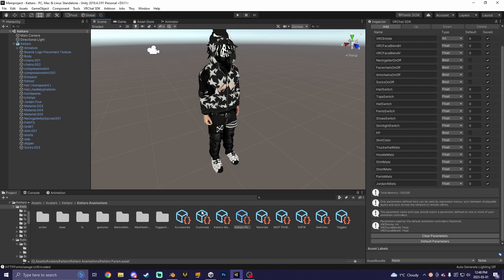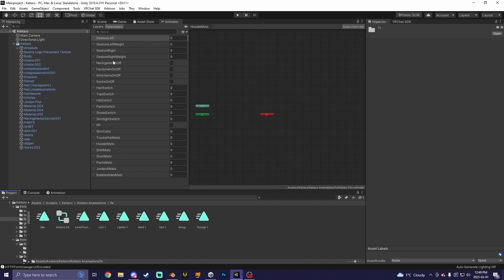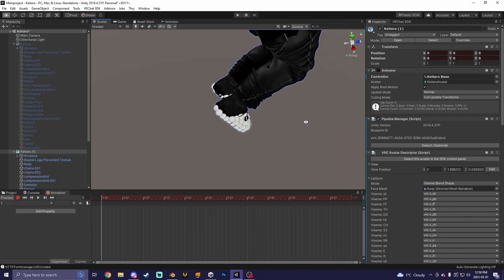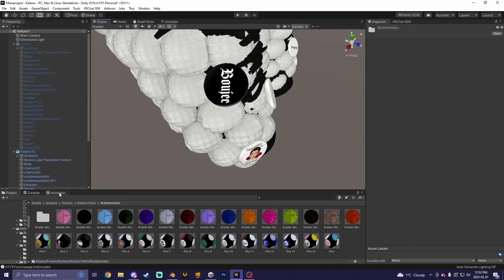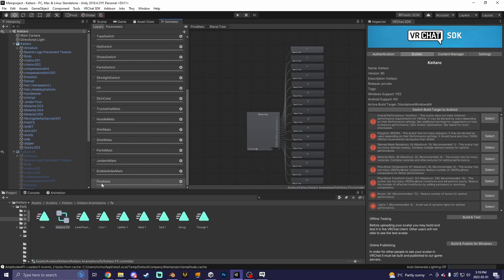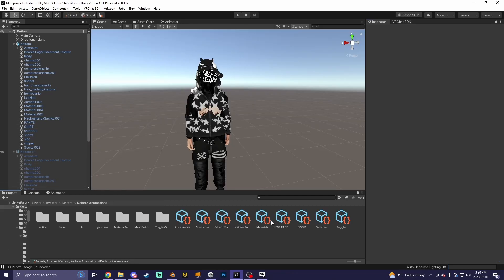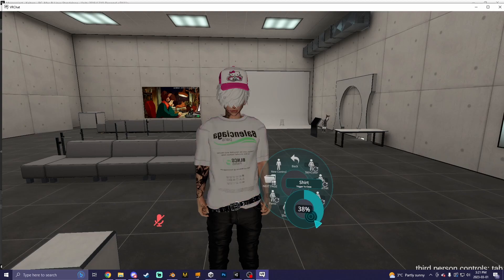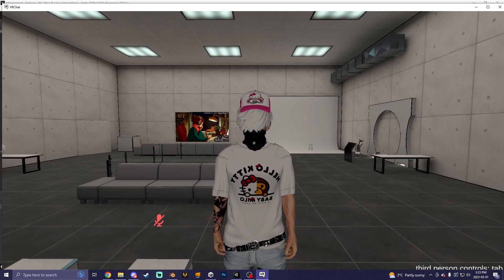HOW TO MAKE MATERIAL TOGGLES WITH THE RADIAL WHEEL [VRChat Tutorial]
In this video you learn more about the radial wheel.

IF THIS VIDEO HELPED YOU PLEASE CONSIDER LEAVING A LIKE!